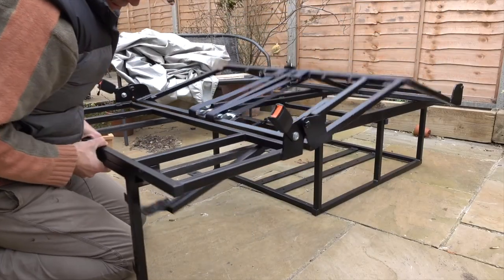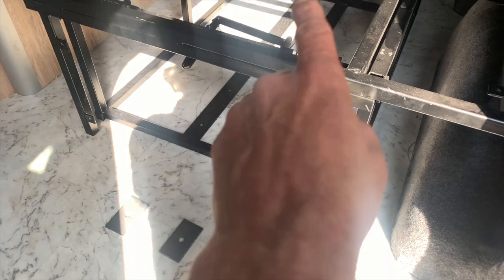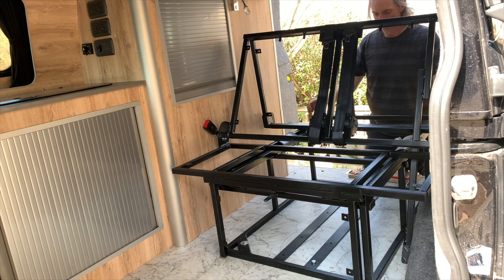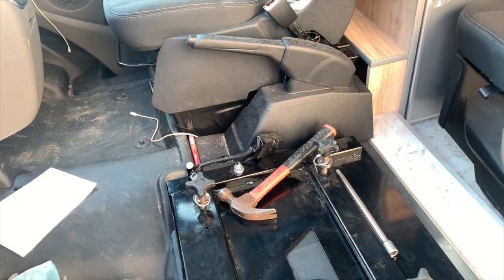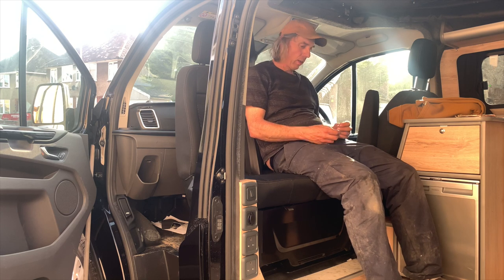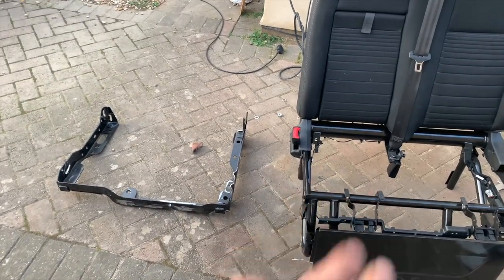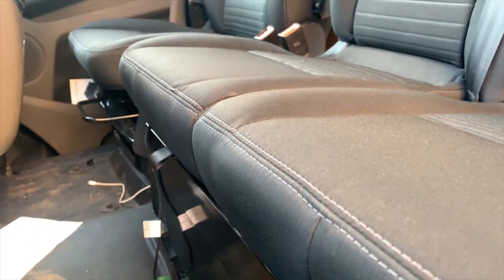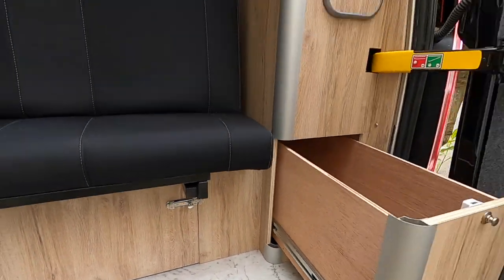Rock n roll bed and Swivel seat in a FORD Transit custom